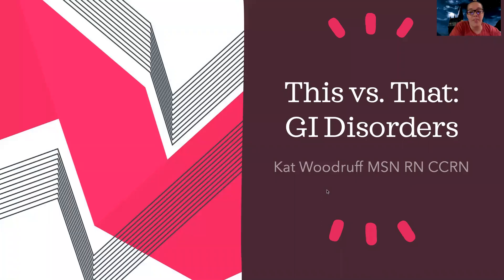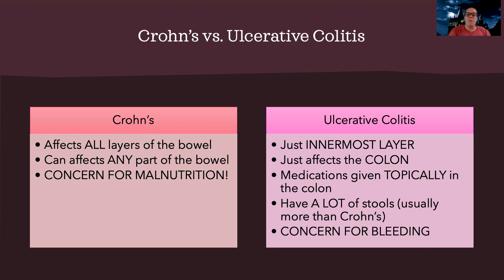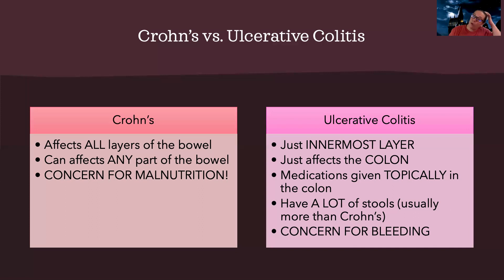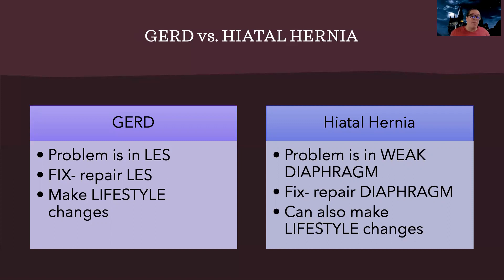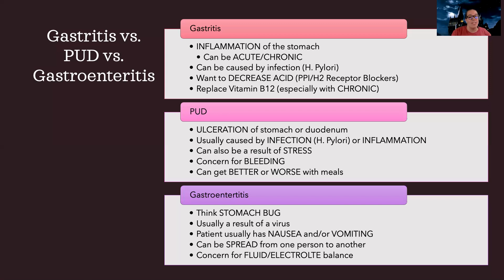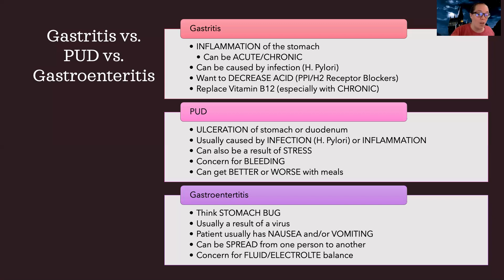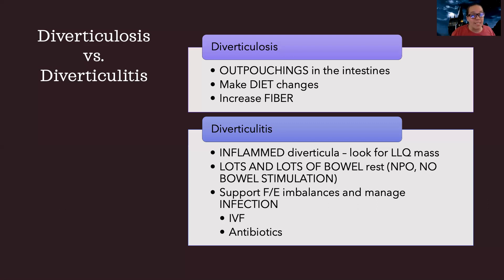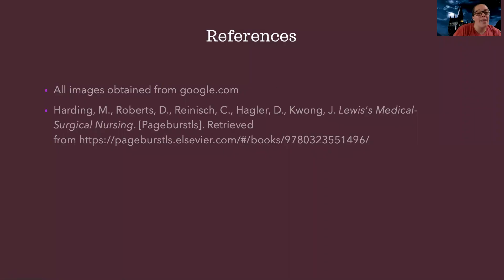Med-Surg: GI This vs That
This is a video for those in the med-surg nursing course to understand the nursing role and care of clients with gastrointestinal disorders and breaking down and differentiating common similar GI disorders.